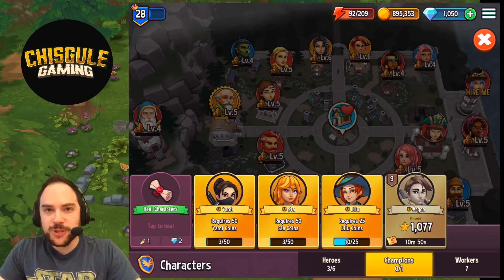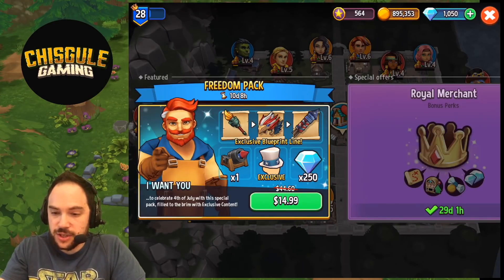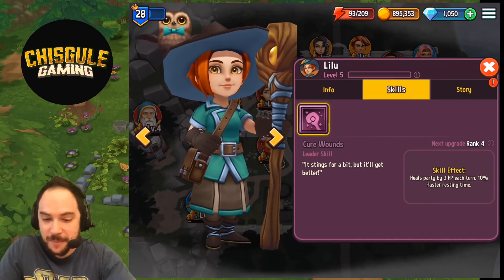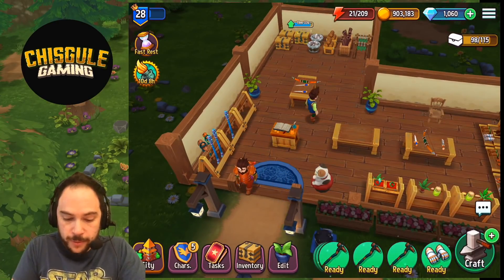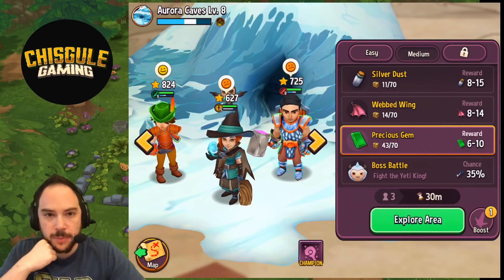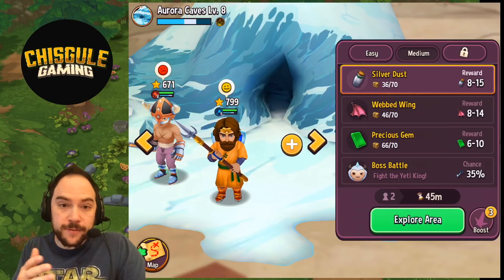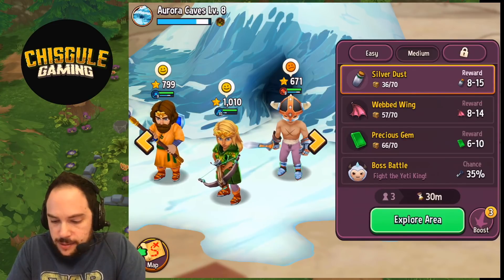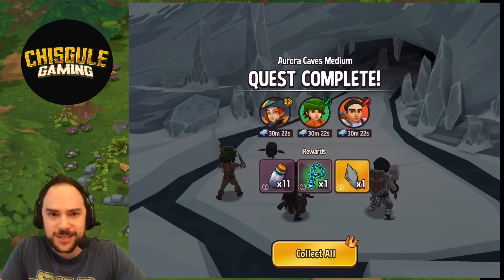Shop Titans: Unlocking LILU, the HEALING champion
In this video we unlock Lilu and take her for a spin in SHOP TITANS.

Cheers,
-Chisgule